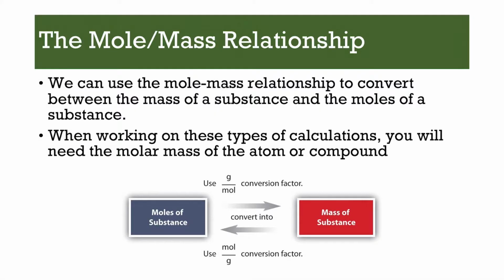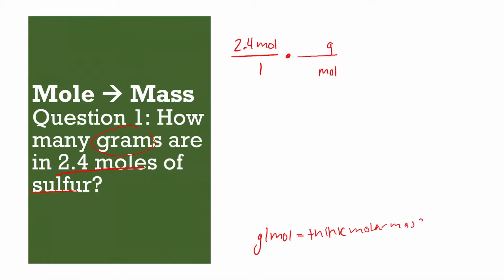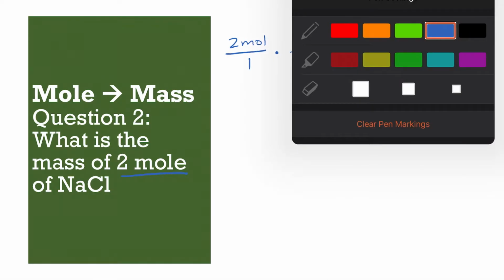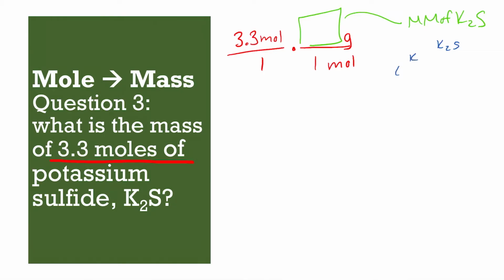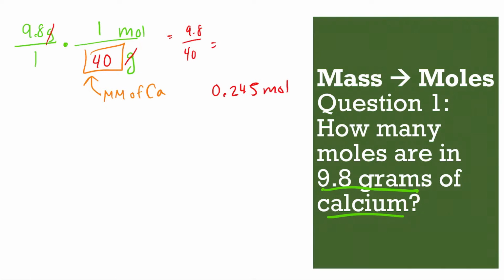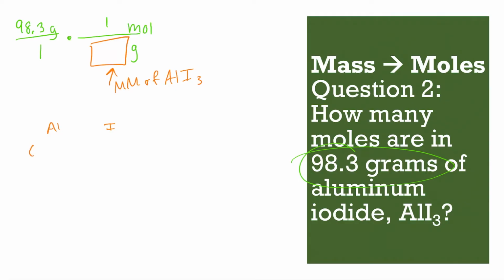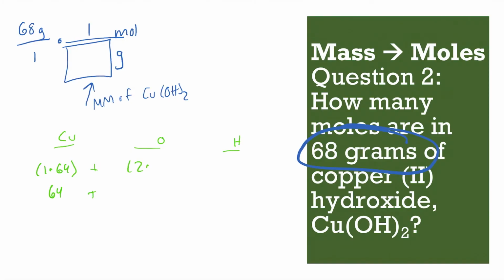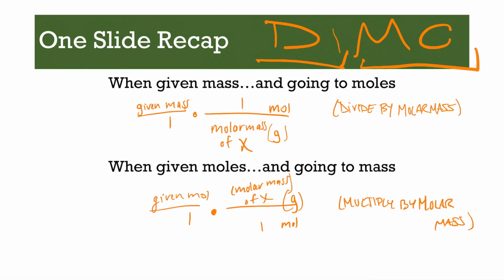U4L6 - Mole/Mass Conversions